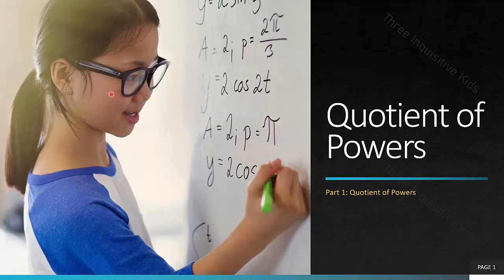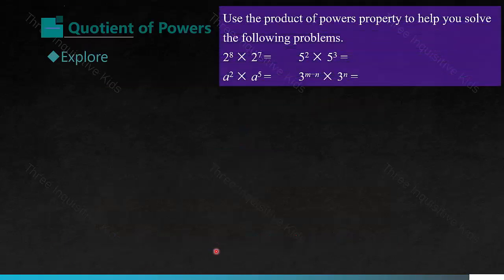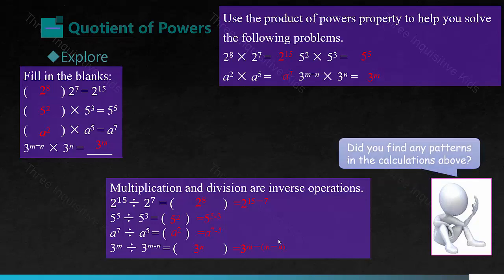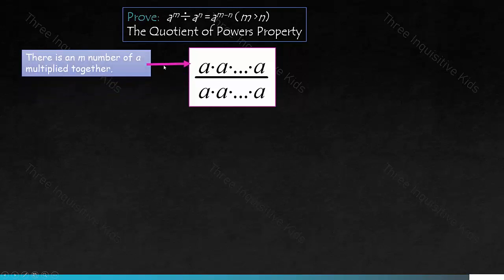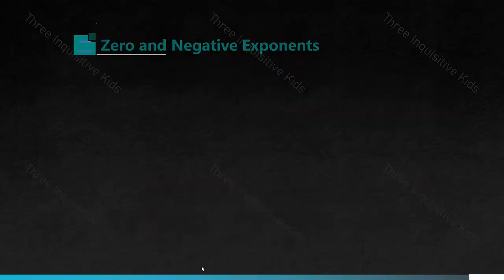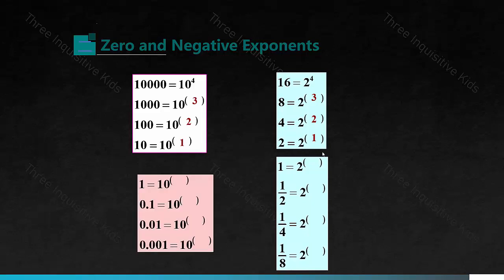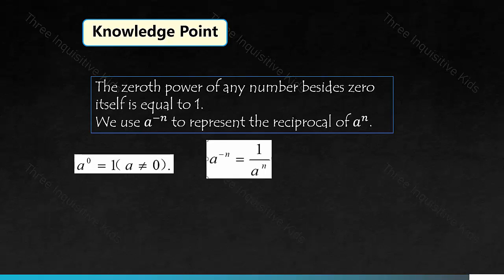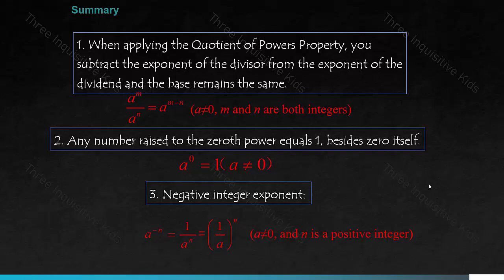Grade 7 Math | Unit 7 | Quotient of Powers | Lesson 4 | Three Inquisitive Kids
What is the quotient of powers property? How do zero and negative exponents work? Find out in this video.